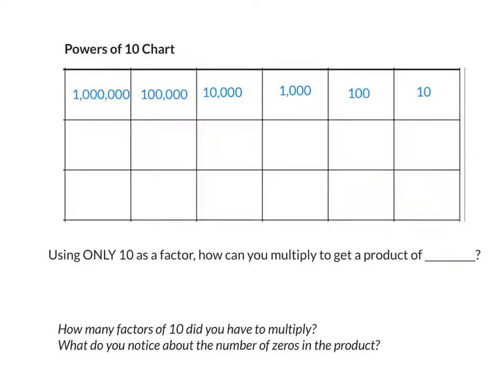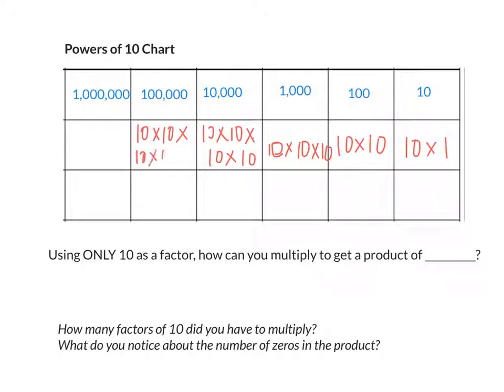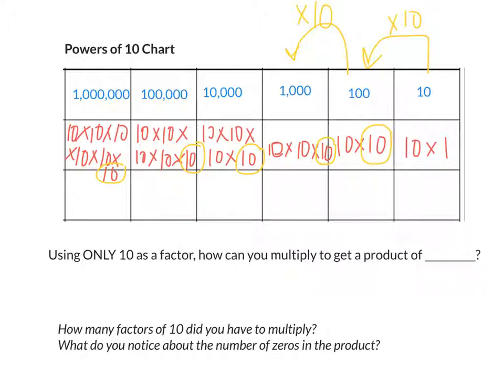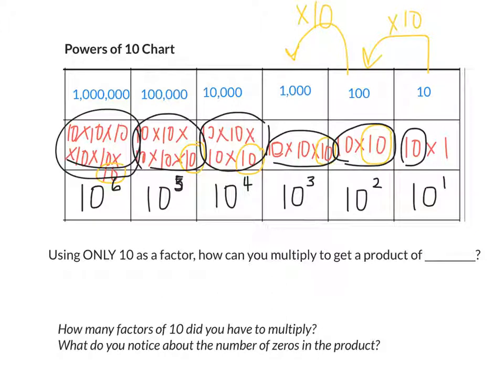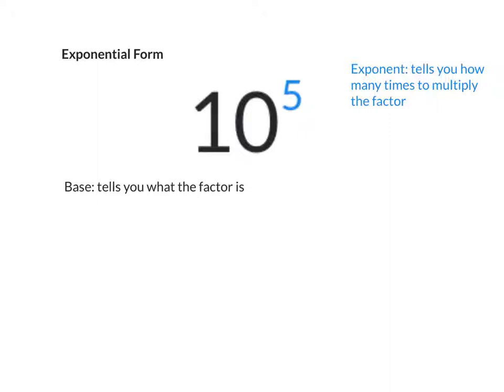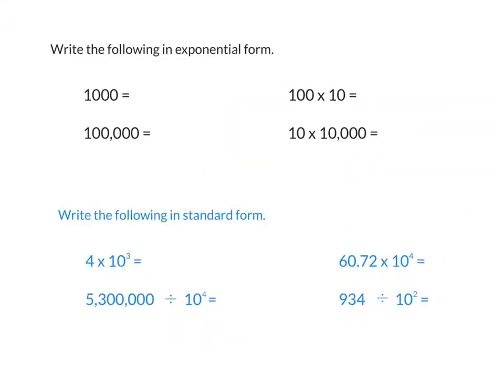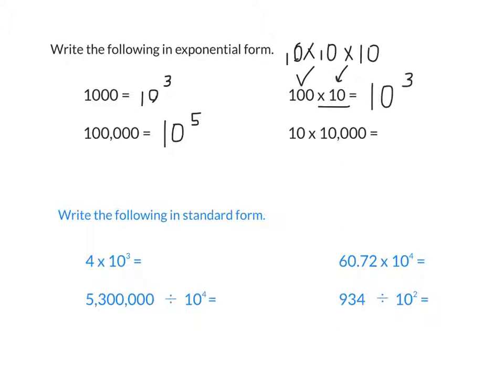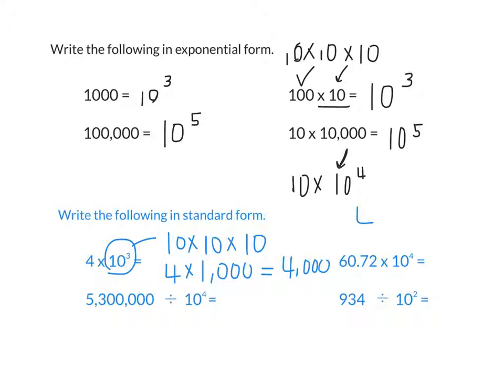8.28.19 5th EM 1.3